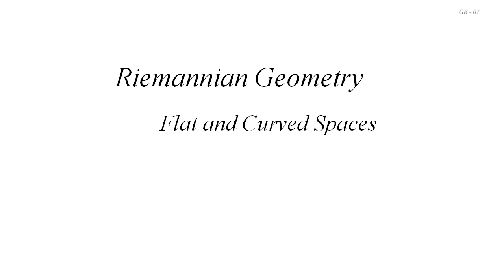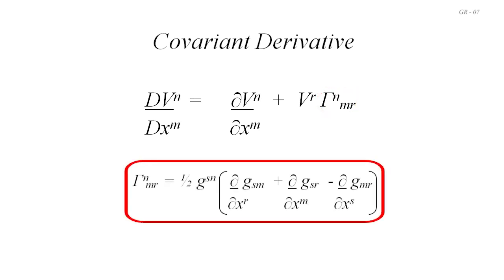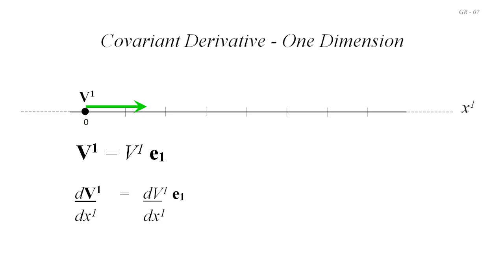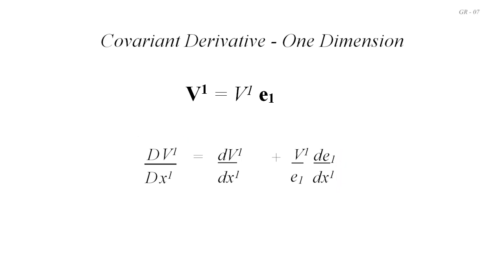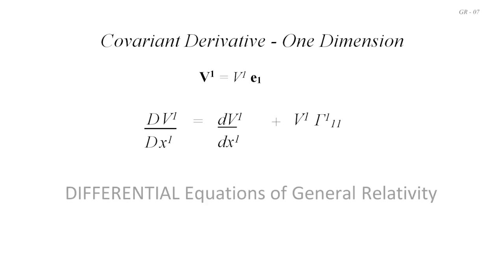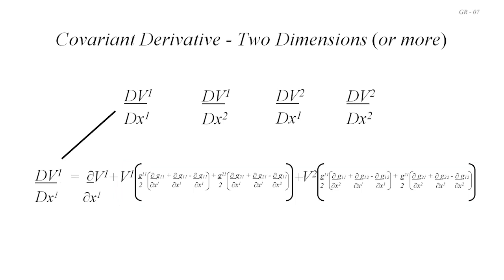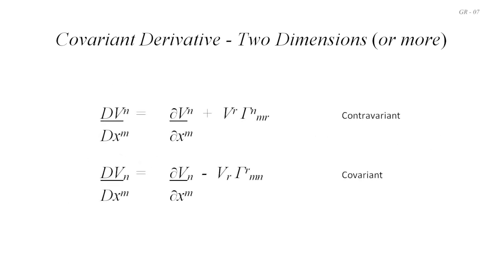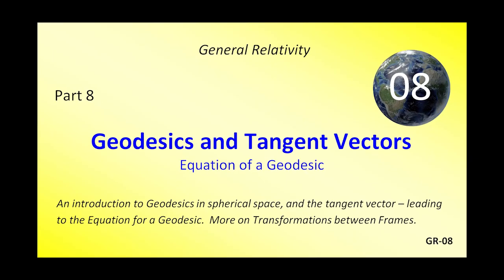The Covariant Derivative (and Christoffel Terms)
In this video (GR - 07), the idea of the “Covariant Derivative” is introduced.  As a means of trying to ‘justify’ it, a one-dimensional ‘proof’ (of sorts) is offered and worked through.  This is then used to try and make the two dimensional version (and hence the multi-dimensional version) of the Covariant Derivative, with its associated Christoffel Symbols, acceptable.

Inevitably, the final versions of these equations are in “Einstein Summation” form, and so for the benefit of those who are coming to this for the first time, the video ends with examples of how to expand such equations, and try to ‘see into them’ exactly what they mean.